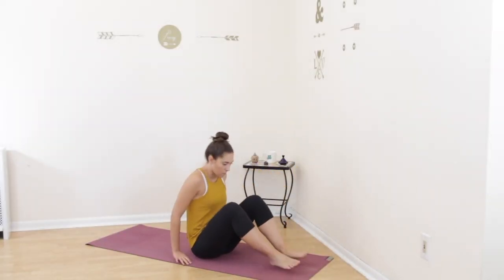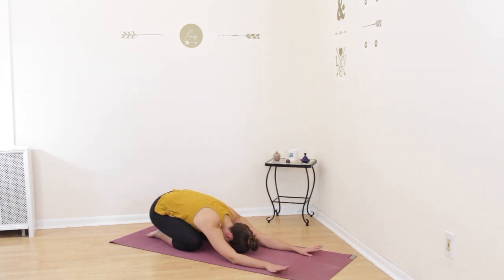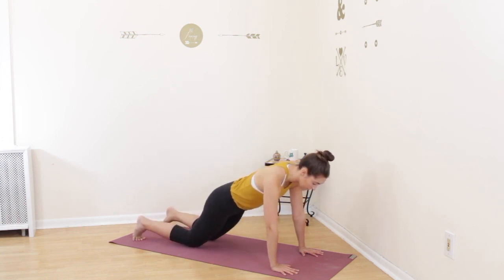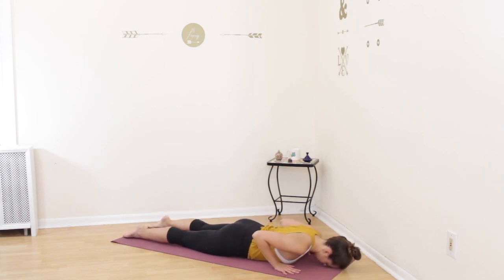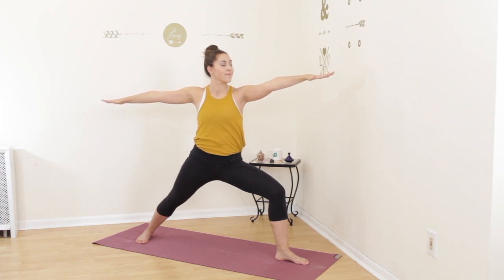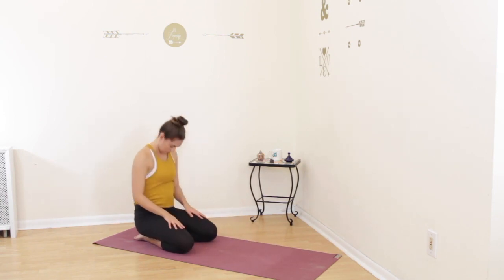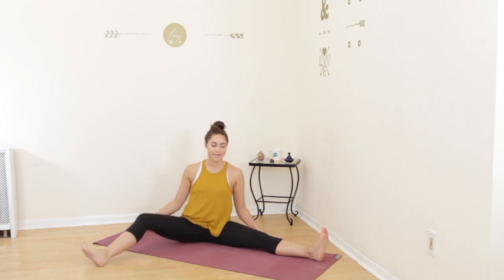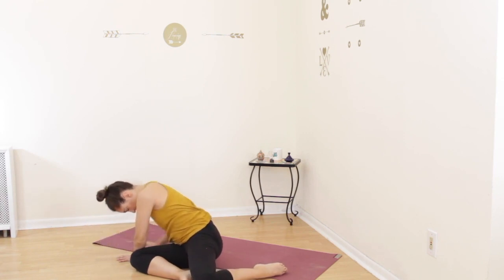EASY YOGA FOR BEGINNERS [A 40 Minute Full Body Gentle Flow]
EASY YOGA FOR BEGINNERS
[A 40 Minute Full Body Gentle Flow]

Products Recommendations:
Yoga Mat
Yoga Mat Bag
Yoga Towel
Yoga Pants
Yoga Sports Bra
Yoga Socks

Every week, we share information you can implement to achieve a healthy lifestyle.

Welcome to you wholesome people,
Today it’s all about Yoga for anyone that just starting out.

And even if you never tried Yoga & you’ve been thinking about it, this video is the perfect starting point for you.

You can easily follow along, So take this moment for yourself & get ready to calm your mind and body.

Grab your mat and water and let’s get started with Christina d’Arrigo.

[the 40 minute full body gentle flow video]

So how did it go?
Did this help calm your mind and body?

& if you have any topic suggestions for future videos, comment with the askwholesomefacts

don’t forget to Thumbs up if you found this helpful
& share to spread the word

Meanwhile,
Be Awesome, Stay Wholesome!

& Claim your FREE subscription bonus gift.

Source :  Vimeo - 45 Minute Yoga Flow Class for Beginners : Yoga with Melissa Episode 370